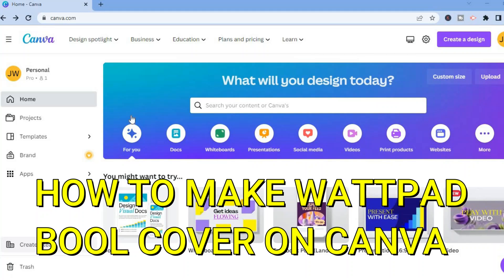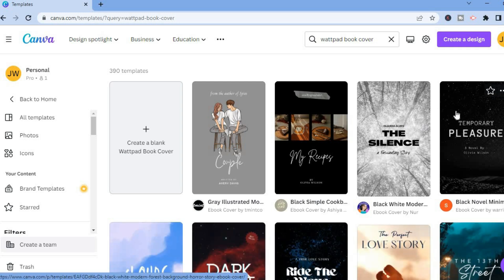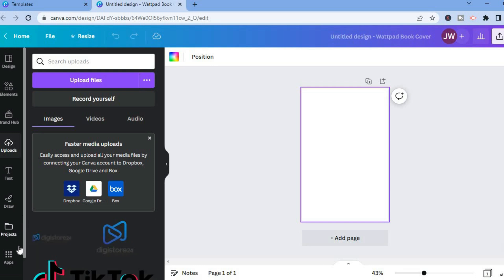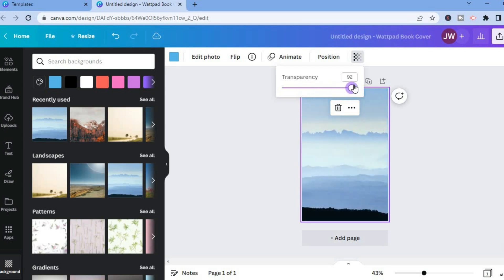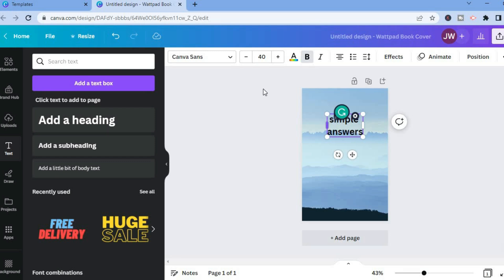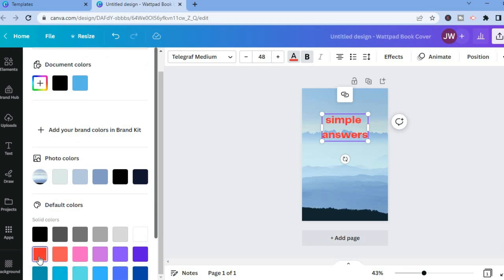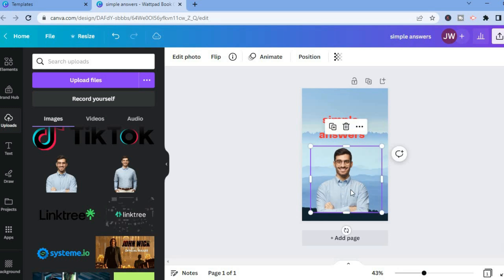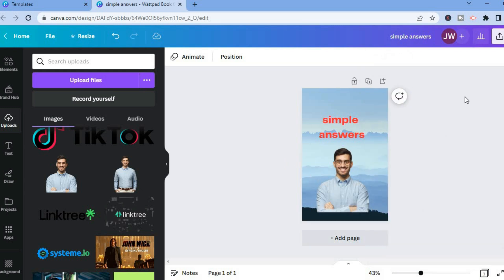HOW TO MAKE WATTPAD BOOK COVER ON CANVA 2024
HOW TO MAKE WATTPAD BOOK COVER ON CANVA